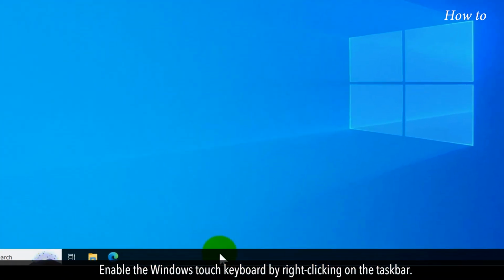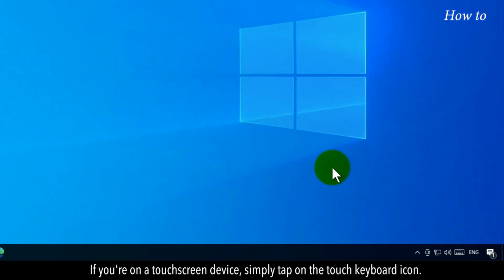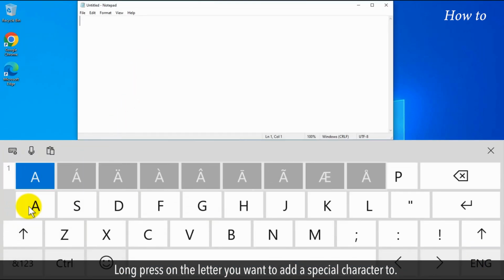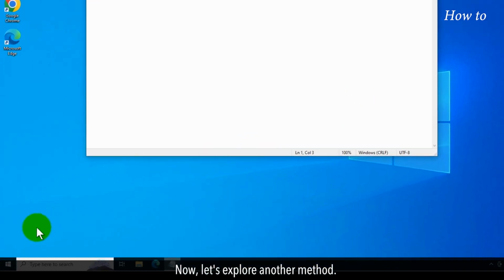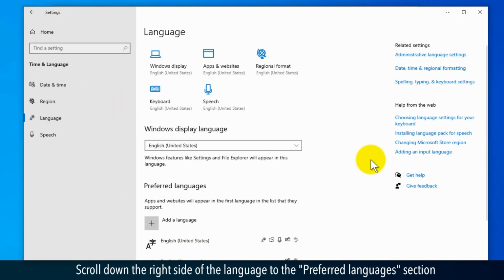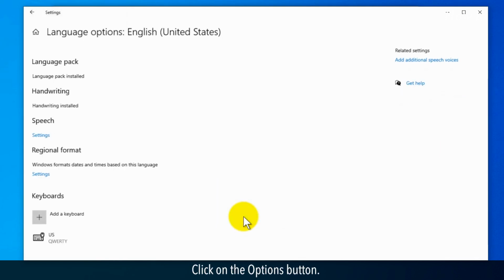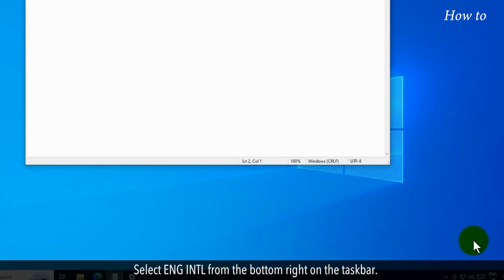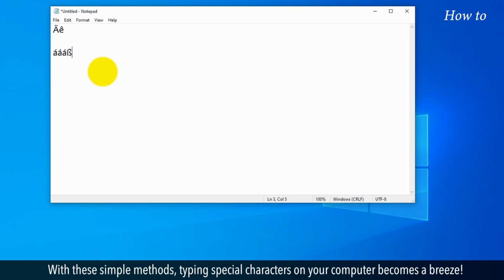How to Type Something in Computer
How to do typing in computer
Have you ever found yourself struggling to type special characters on your computer? Maybe you're typing a report and need to include accents or symbols, but you're not sure how to do it. Fear not, because in this video, we're going to show you exactly how to type something on your computer with ease.
Let's learn how to easily type special characters and symbols on your computer.
1. Enable the Windows touch keyboard by right-clicking on the taskbar.
2. Click the "Show touch keyboard button" to access it easily.
3. If you're on a touchscreen device, simply tap on the touch keyboard icon.
4. If you're using a non-touchscreen PC, use your mouse to click on the touch keyboard icon.
5. Long press on the letter you want to add a special character to.
6. Various options for accents and symbols will appear.
7. Select the one you need, and it will be inserted into your document.
Now, let's explore another method.
1. Click on the Windows start icon at the bottom left, and then click on the gear icon of Settings.
2. Click on the Time & Language option, and then click on the Language menu from the left panel.
3. Scroll down the right side of the language to the "Preferred languages" section and then click on  English (United States).
4. Click on the Options button.
5. Under the Keyboards section, click "Add a keyboard" and choose "United States-International / QWERTY."
6. Now, you can use the United States-International Keyboard.
7. Select ENG INTL from the bottom right on the taskbar.
8. Press the right-hand Alt key along with the appropriate letter for common accents.
With these simple methods, typing special characters on your computer becomes a breeze!